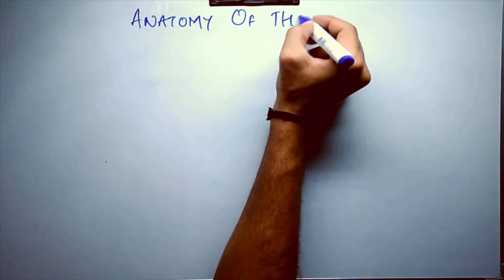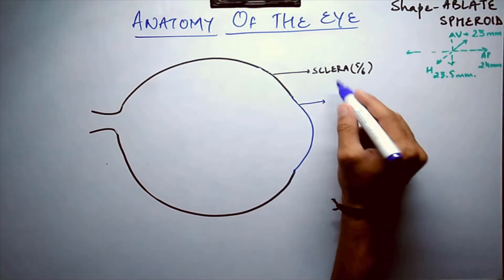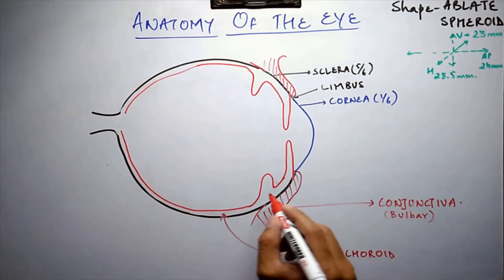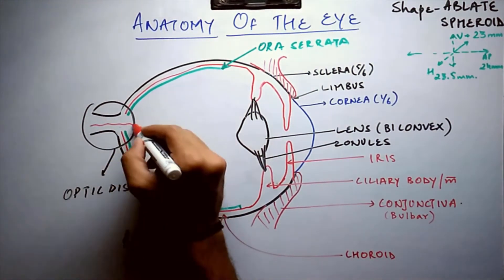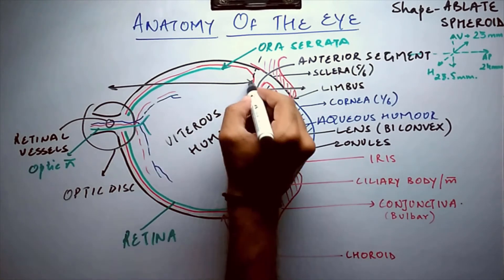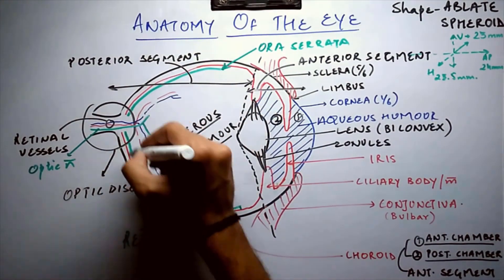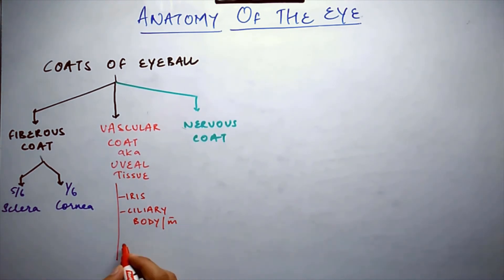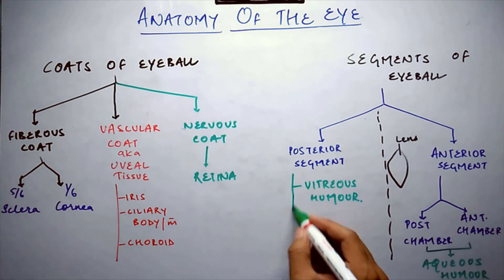Anatomy Of The Eye | AK's Medicology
A detailed explanation of the anatomy of the eye in classical white board style presentation.
subsribe for more such videos.
thanks😊